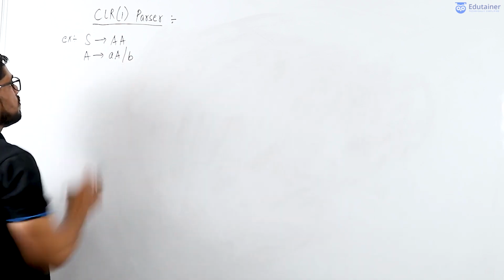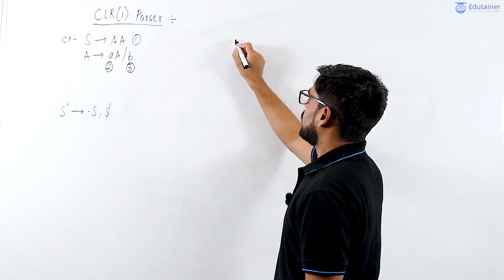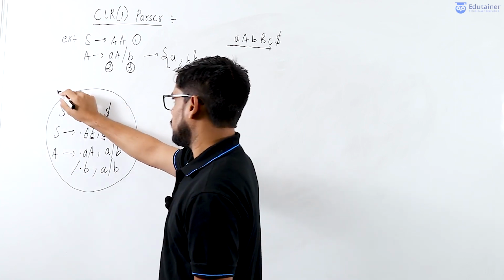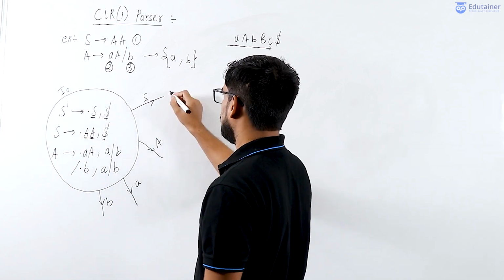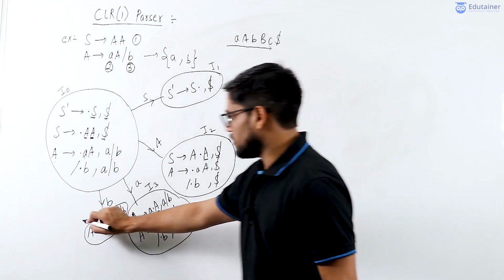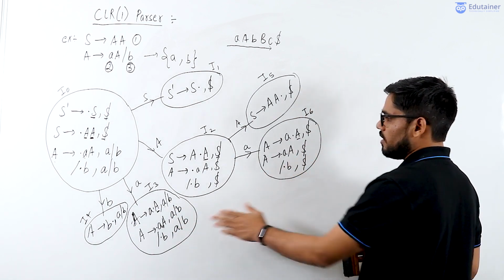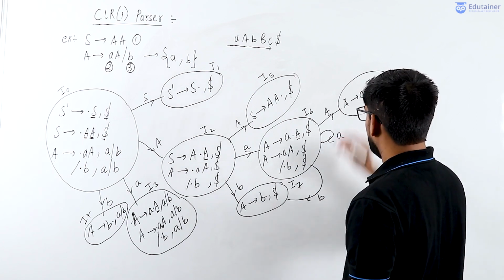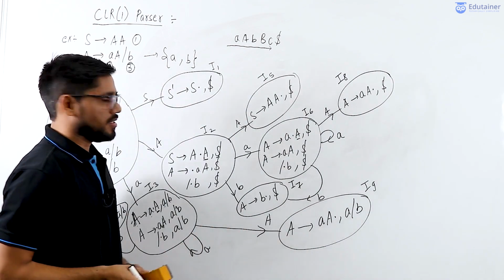19. Example Of CLR (1) Parser